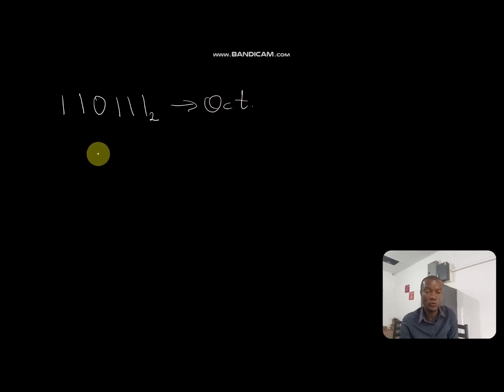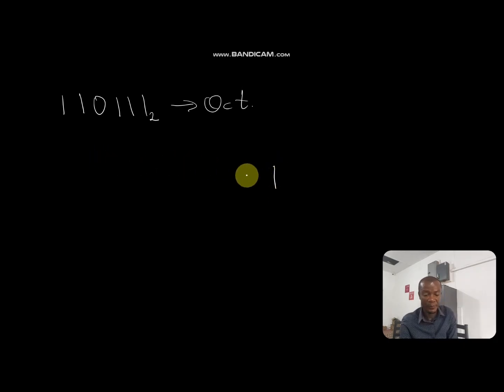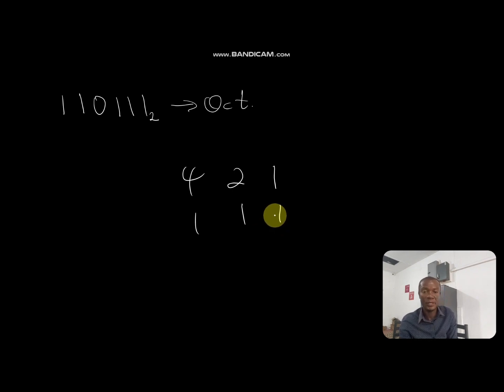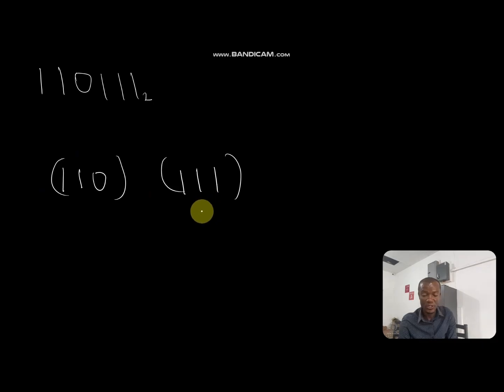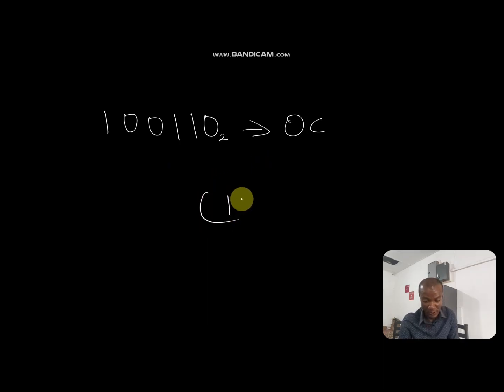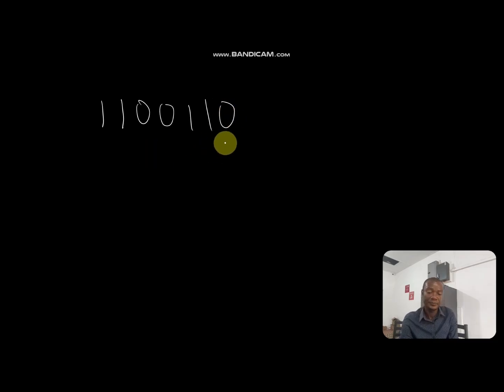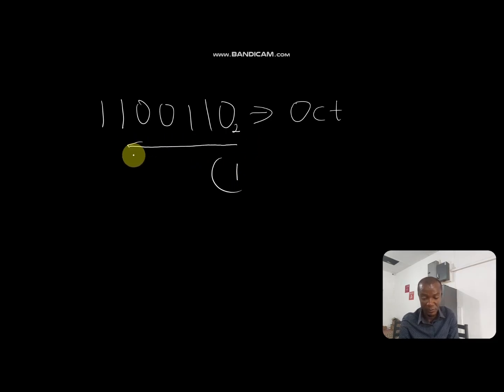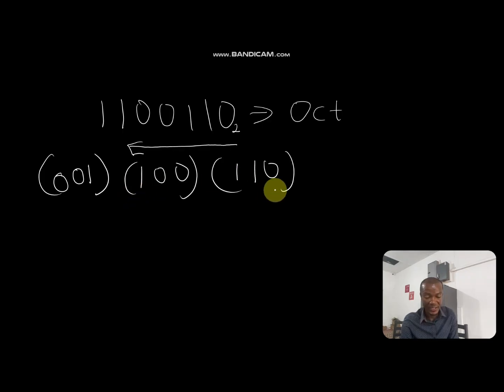The Shortcut: Binary to Octal, The Fast Grouping Method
Stop struggling with long calculations! In this video, I’ll show you the fastest way to convert any binary number to octal using the "Grouping of 3" method. Whether you're prepping for a Computer Science exam or just curious about number systems, this step-by-step tutorial makes it easy.